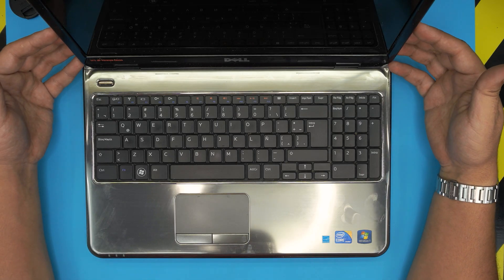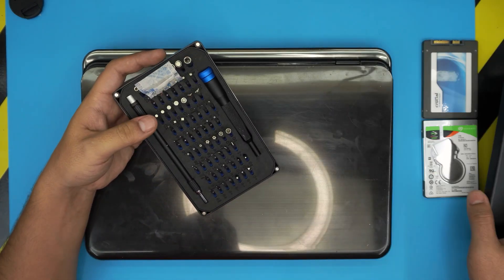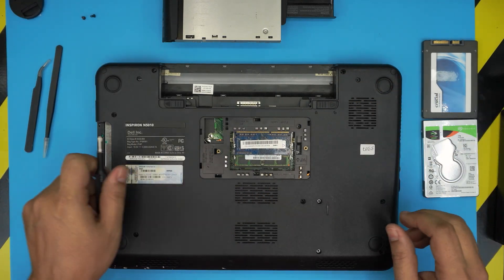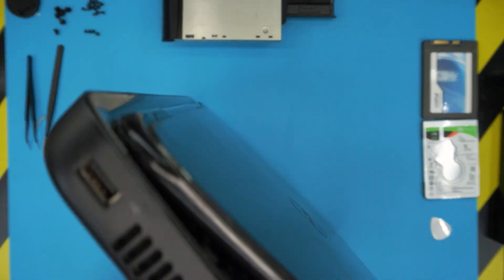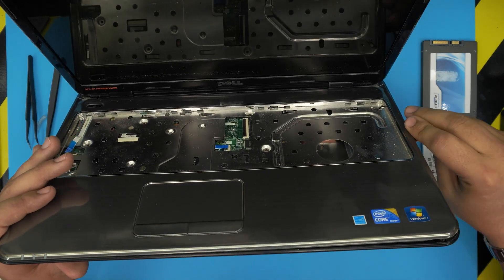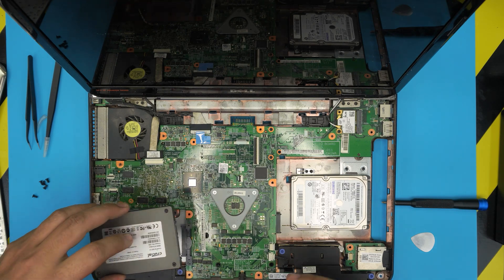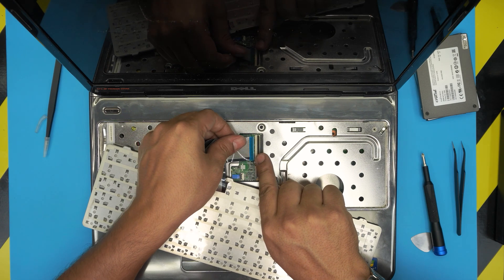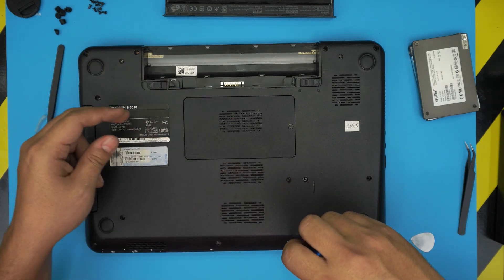Dell Inspiron N5010 💻 SSD | HDD Upgrade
In this video i will show you how to upgrade the HDD to SSD for Dell Inspiron N5010💻 laptop STEP By STEP.
🔵 1TB SSD
🔵 2TB HDD

› Bitcoin: 1Gc6ekScTjvcnSHoFGvu7nbBo3cyYzfsAL
› Ether (ETH): 0x9dd9F855DAE0586980Ef7786E53e4E275BdC6985
› Litecoin (LTC): LTFQ14vaan4Fc3QqW3cn4NnWV7cvgrXWhk
› Bitcoin cash (BCH): qp4mecuy2q2rqvctdpuv5m0m05y6r8g64c3a48gf78
› TrueUSD (TUSD): 0x9dd9F855DAE0586980Ef7786E53e4E275BdC6985
› XRP (ripple) : rNBVHSfb3iZXYaWm491zVBzYfaxnNnAoCs
› Doge coin: DGspV9CkUqYJUb4ygNVz4aekmgmq5i12Pe